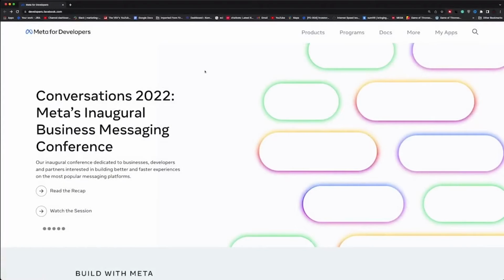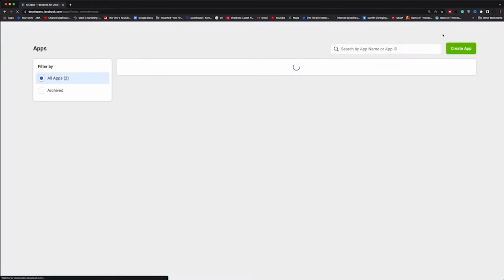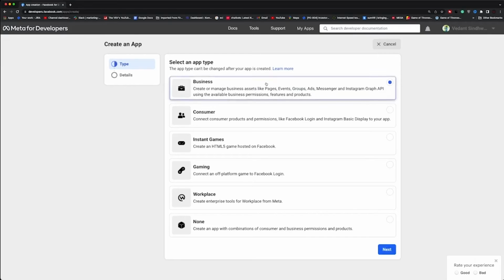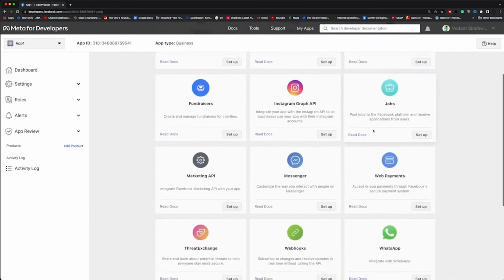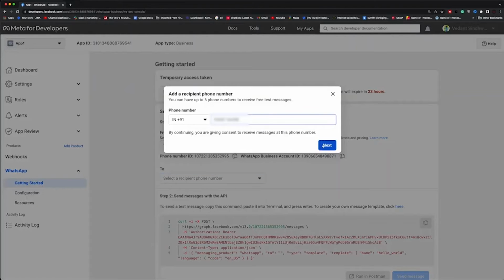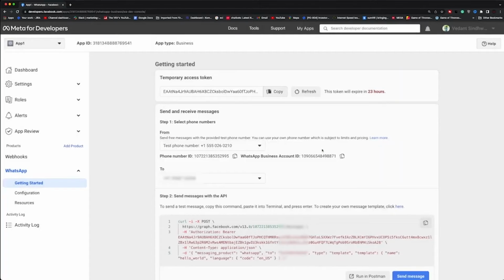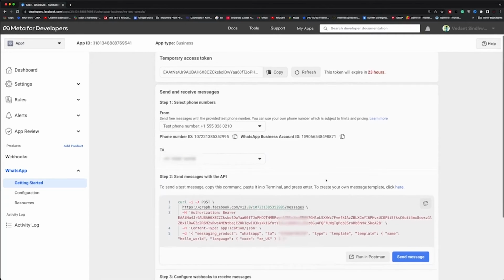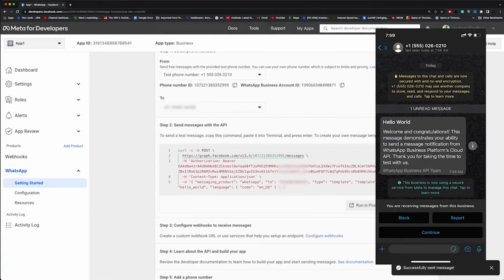How to Setup WhatsApp Cloud API? (Step by Step)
Click on "cc" to enable subtitles. Please choose your preferred subtitle language in the settings ⚙️

What is WhatsApp Cloud API? How to set up Whatsapp Cloud API in step by step process. Now, businesses can get their WhatsApp Business API accounts directly verified by Facebook for free. What this means is that small and medium businesses can easily tailor their customer experiences on top of WhatsApp.
Try our amazing chatbot now!